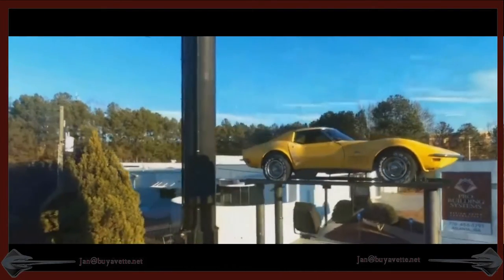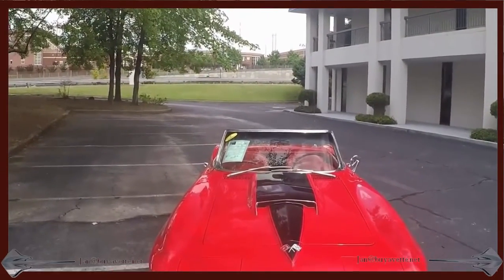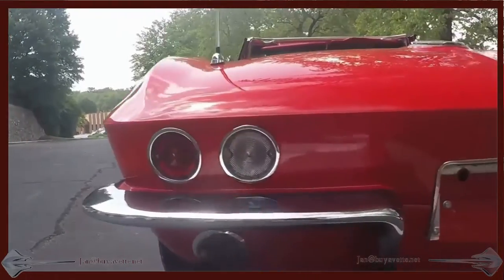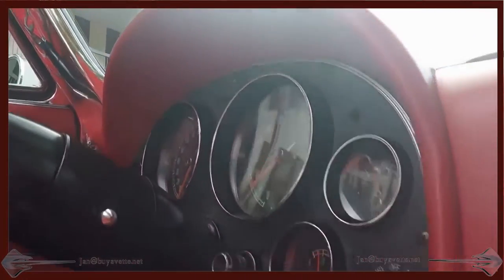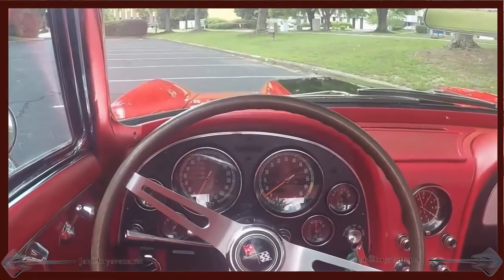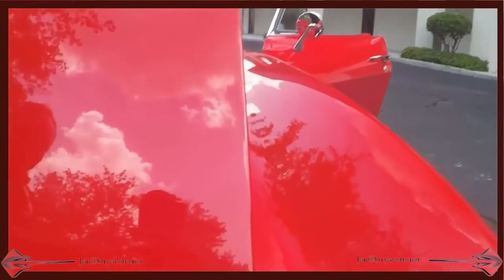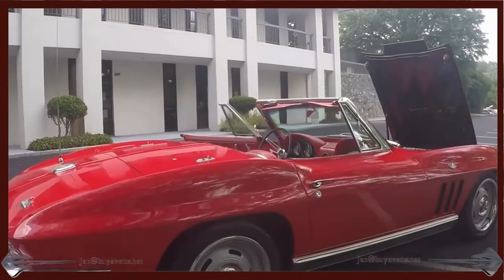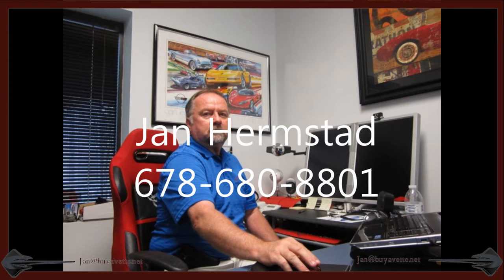1966 Corvette Custom Frame C4 LT1 Convertible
1966 Corvette Custom Frame C4 LT1 Convertible For Sale

Code correct Rally Red exterior with Black hood stinger, code correct Red vinyl interior, Black canvas convertible top. 305hp LT1 engine, 4 speed automatic overdrive transmission, posi rear-end. Features include air conditioning, power steering, power C4 brakes, AM/FM/Cassette stereo, power antenna, 17 inch rally wheels, C4 coil-over suspension. Originally assembled on January 19, 1966, this 1966 Corvette Convertible has been very nicely and tastefully updated with more modern components, and is sure to please the midyear driver that wants classic looks with contemporary comforts and performance. This car's paint is vg, looking to be recent, and showing a gorgeous shine. Convertible top is avg, and a '67 big block stinger style hood has been added. Chrome bumpers show a newer finish, and are vg. Weatherstripping appears to be recent, and is vg-exc. Added 17 inch rally wheels are vg, with good condition trim rings. Radial tires are sized 245/45/17, and show an average of 9/32nds tread depth remaining in the front, and an average of 8/32nds remaining in the rear. The interior of this 1966 Corvette Convertible shows vg seats, vg-exc recent door panels, and good-vg gauges and dash pads. Center console and steering wheel are in good condition, and a vintage Kenwood AM/FM/Cassette stereo sits in place of the factory AM/FM unit. Correct appearing seatbelts are in place, looking to be recent and vg-exc. Glovebox lid is vg, and the battery has been relocated and enclosed in a custom cover in the rear storage area. This car features a custom Street Shop frame, with late C4 style suspension, brakes, engine, and transmission. The original leaf spring setup has been upgraded to a QA1 coil-over shock setup, and other additions include an aluminum radiator, polished aluminum valve covers, ceramic coated midlength headers, polyurethane bushings, and a chrome alternator. This frame is clean, solid, and rust-free. This car has been fully serviced, and all instrument gauges, lights, turn signals, brakes, engine, transmission and rear-end are all in good operating condition. This unique '66 Corvette Convertible is guaranteed to turn heads everywhere, as well as put a smile on its occupants' faces -- call us before someone else takes this one home!